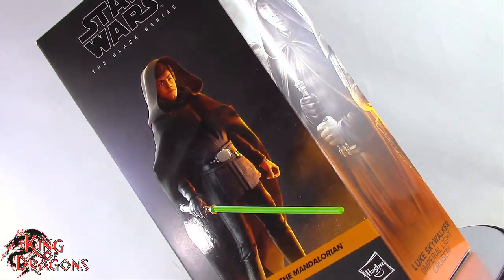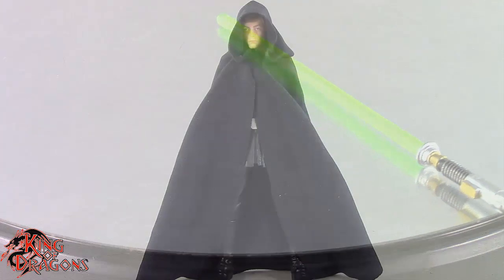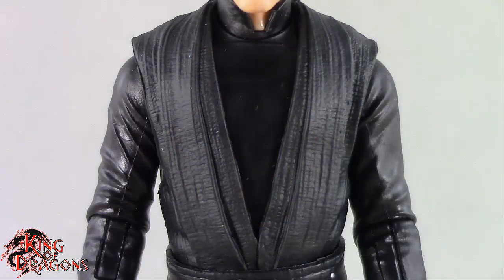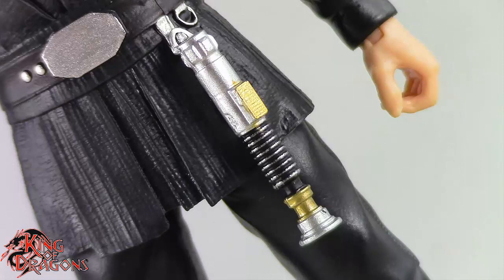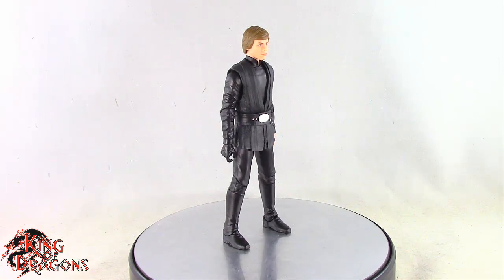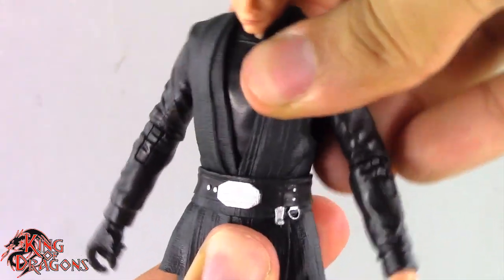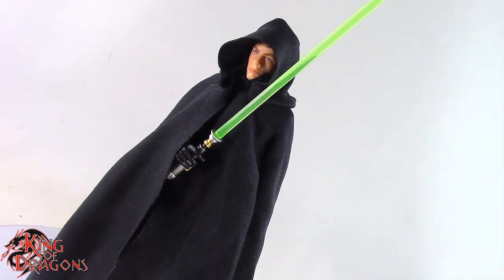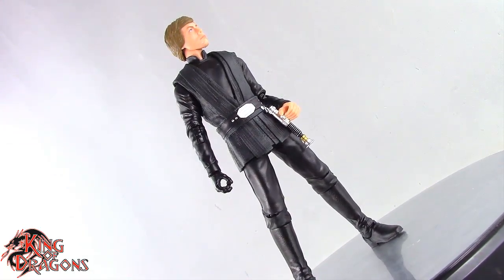Star Wars: The Black Series | Luke Skywalker (Imperial Light Cruiser) Review